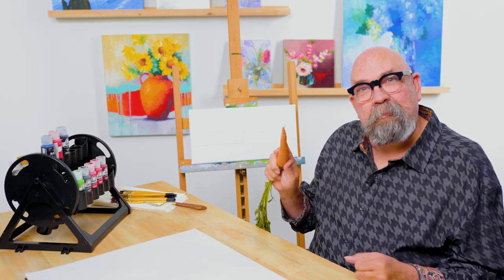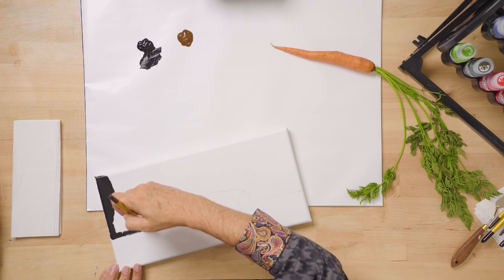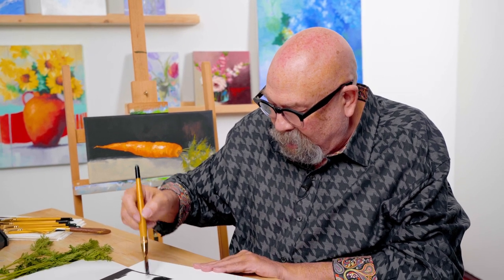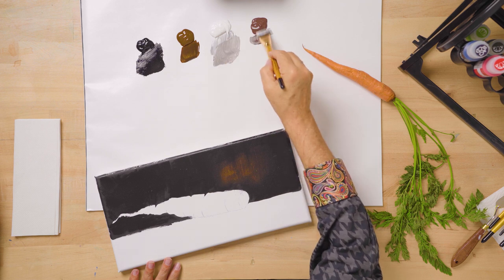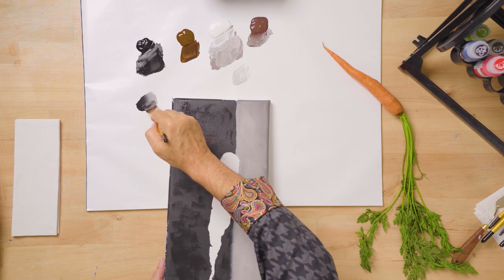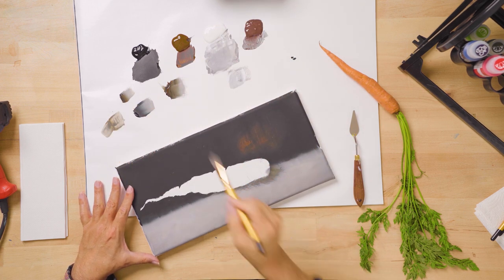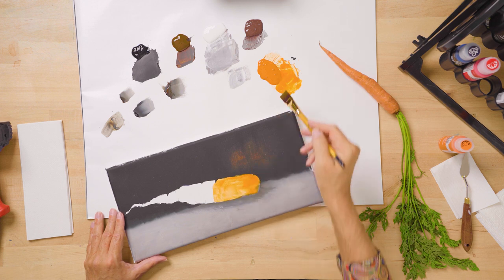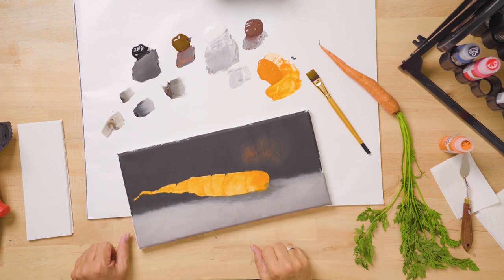Learn to Paint a Carrot - Art Talk with Andy Jones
On this week's episode of Art Talk, Andy is kicking off his series of vegetable still life paintings. Learn some classic still life techniques & have some fun with Andy! You can join along in the fun by learning to paint "What's Up Doc" with Andy from this video and the free downloadable pattern

🎨 About Art Talk 🎨

This complimentary YouTube Video Series includes FREE downloadable patterns with each lesson. Explore fresh and modern art techniques in a casual and relaxed way. With a little desire to paint, Andy can show you how to do the rest! The Art Talk with Andy FolkArt Acrylic Paint Kit has a curated color pallet perfect to use during Andy’s lessons.